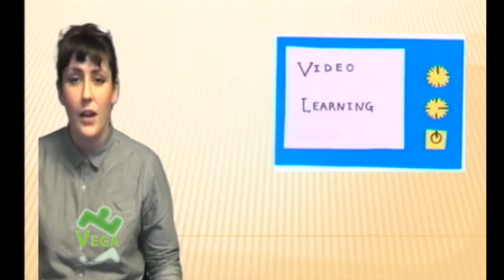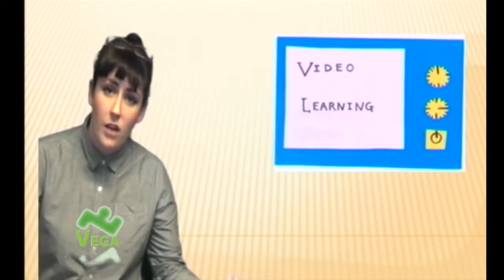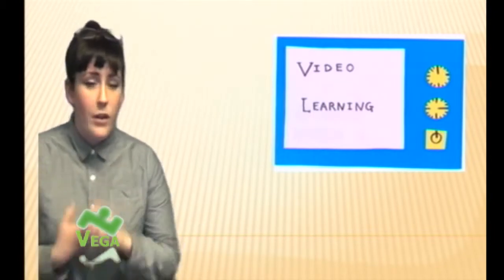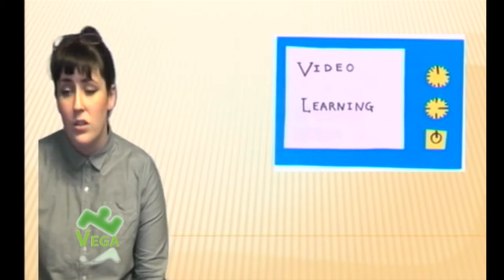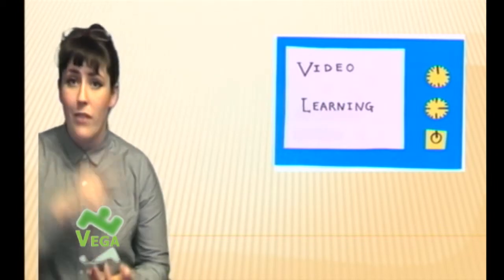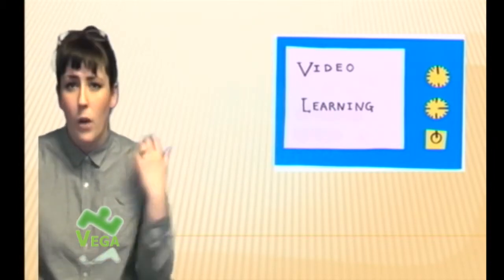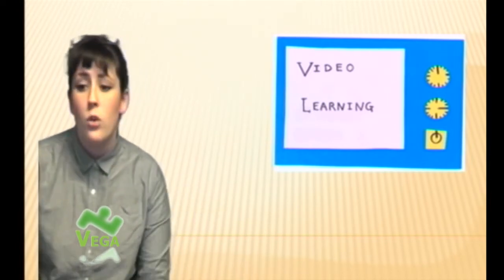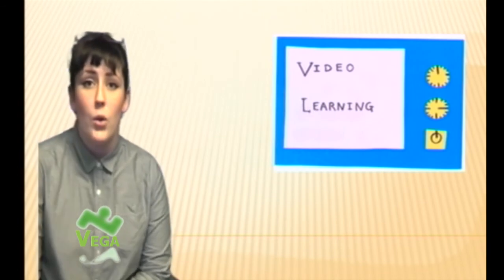Video Learning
Free Educational Videos - @missedutton